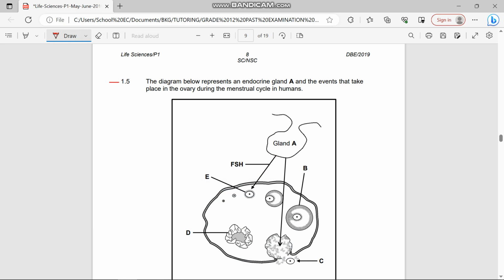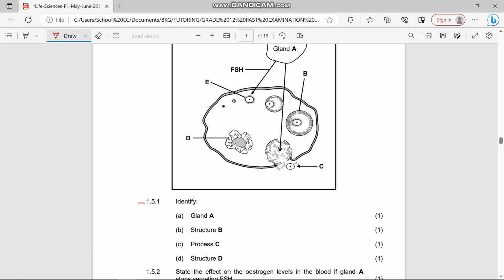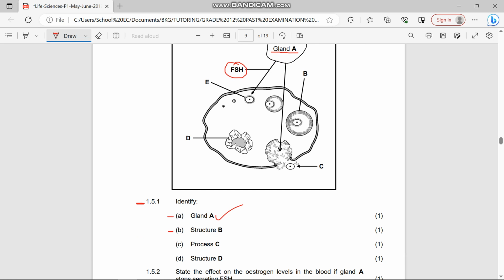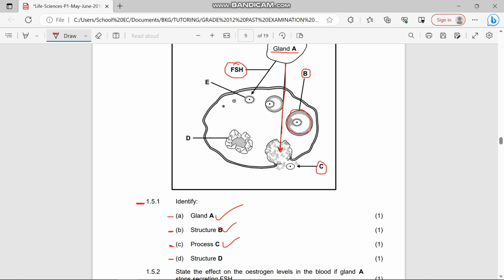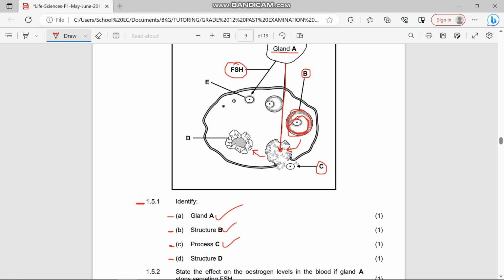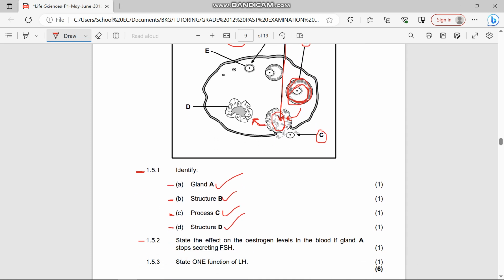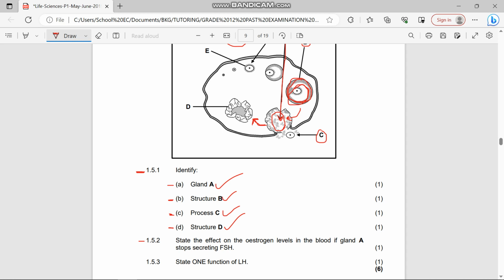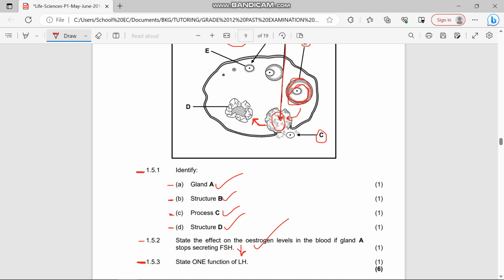Grade 12|| Life Sciences|| Exam Revision